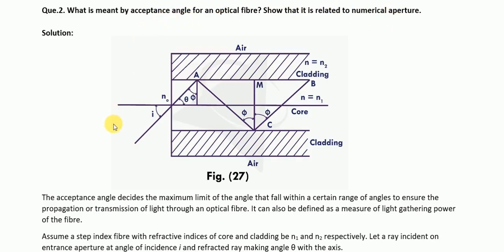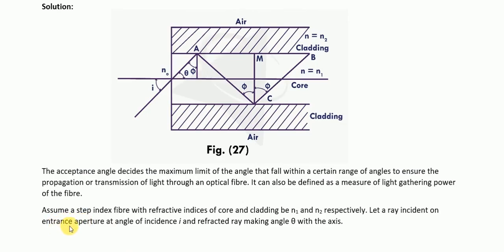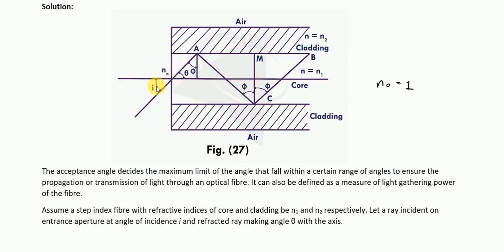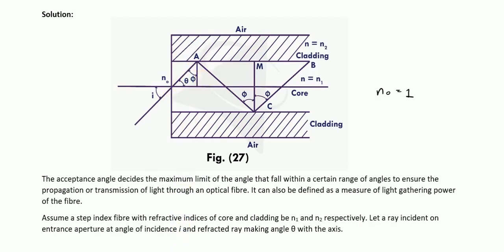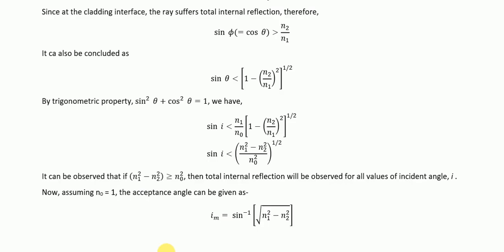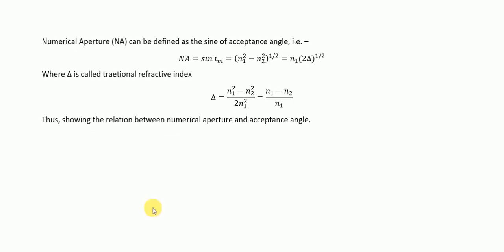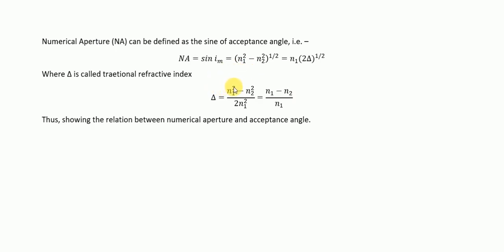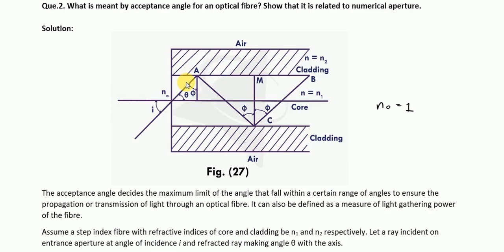(V2-M5-Phy) LAQ-2, 4, 8: What is meant by acceptance angle for an optical fibre? Show that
(V2-M5-Phy) LAQ-2, 4, 8: What is meant by acceptance angle for an optical fibre? Show that it is related to numerical aperture.

AND

LAQ-8: Derive the expression for numerical aperture of an optical fibre.
(RGPV Nov 2018)
OR
Derive expression for numerical aperture of a step index optical fibre.
(RGPV Nov 2019)
OR
Derive expression for numerical aperture of a step index fiber.
(RGPV Dec 2020)
OR
Deduce the expression for acceptance angle of an optical fiber. Find the acceptance angle of a fiber having core and cladding refractive indices are 1.75 and 1.70 respectively.
(RGPV Dec 2024)